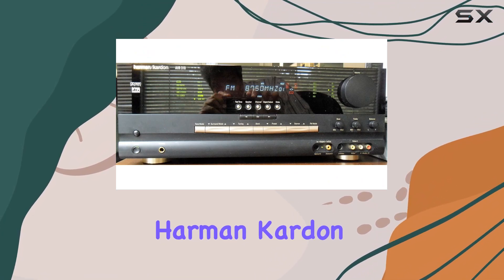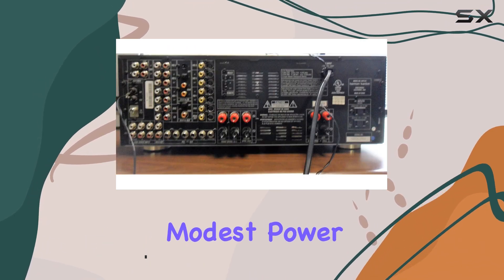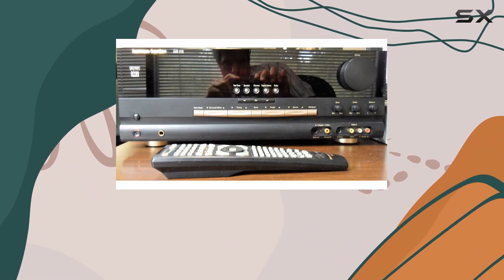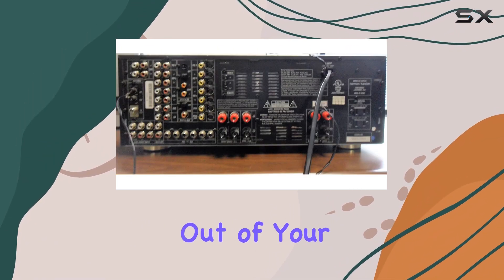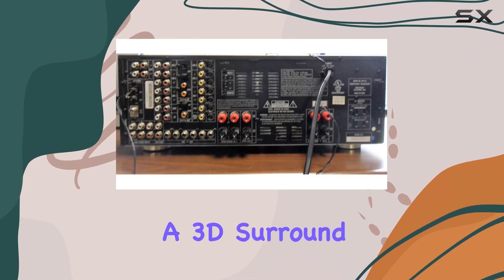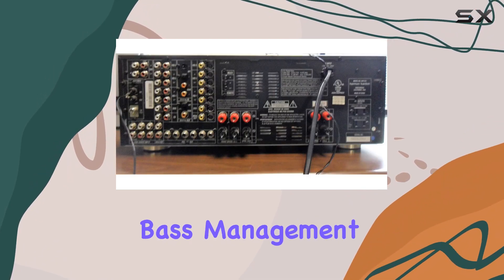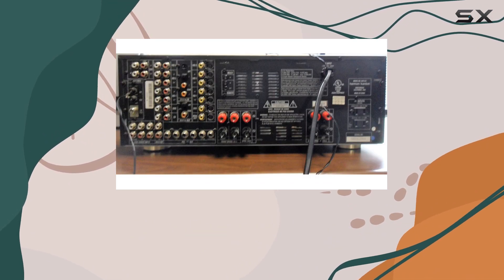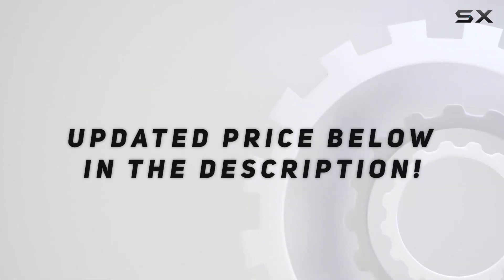Harman Kardon AVR 310 Audio/Video Receiver Review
0:00 Intro
0:06 Review

Things that we mentioned in this video:
Harman Kardon AVR 310 : B000051SDO